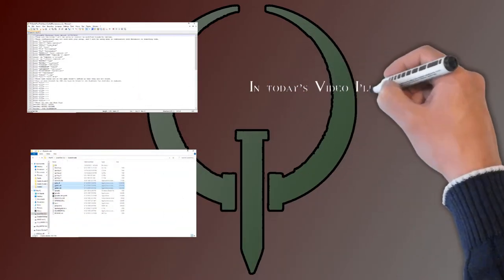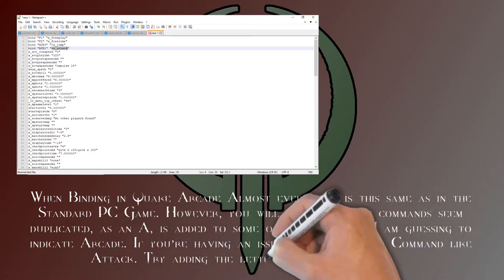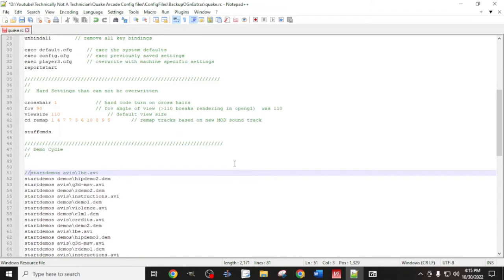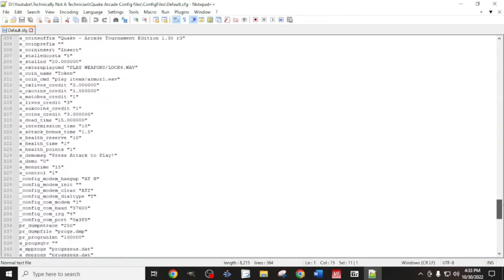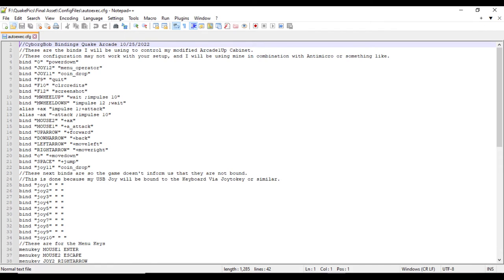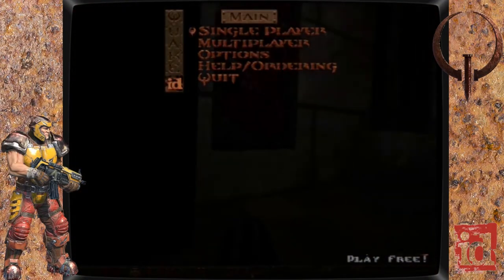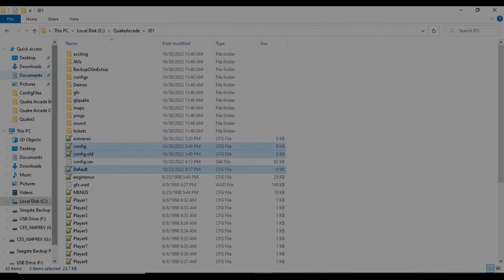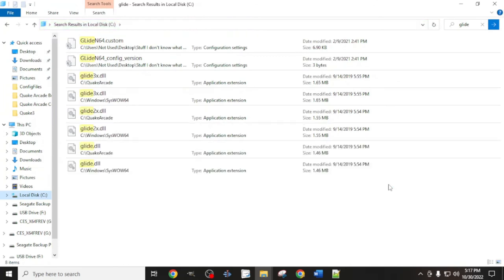Quake Arcade Tournament Edition Configured to run as it did at the Arcade.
DIY guide to configuring Quake Arcade Tournament Edition to run without all of the Errors, and a little more like it was designed to work. If you've checked out the channel you'll know that I've been working with the great Arcade Version of the popular Home PC Game Quake. Basically this was the Arcades Way of bring you a LAN Party. In today's Video we'll show you how to configure your Quake.rc File so your Arcade software Boots, and so you can use an Autoexec.cfg file. I'll Show you the two changes I make in the Default.cfg file so that you have no Password, and so that you don't get the find an attendant message.

Best SD Cards are U3 I recommend the following:

16 GB
32 GB
64 GB

Bat Kits
4 Player
2 Player
1 Player

Ball Kits
4 Player
2 Player
1 Player

Trackball Parts

External USB Port:

2 port
1 port

Audio

Do you need a Powerful Free VPN? Then BrightVPN maybe for you.
Autoexec for Quake Arcade Below Here
//CyborgBob Bindings Quake Arcade 10/25/2022
//These are the binds I will be using to control my modified Arcade1Up Cabinet.
//These configuration may not work with your setup, and I will be using mine in combination with joy2key or something like.
bind "0" "powerdown"
bind "JOY12" "menu_operator"
bind "JOY11" "coin_drop"
bind "F9" "quit"
bind "F10" "clrcredits"
bind "F12" "screenshot"
bind "MWHEELUP" "wait ;impulse 10"
bind "MWHEELDOWN" "impulse 12 ;wait"
alias +ax "impulse 1;+attack"
alias -ax "-attack ;impulse 10"
bind "MOUSE2" "+ax"
bind "MOUSE1" "+a_attack"
bind "UPARROW" "+forward"
bind "DOWNARROW" "+back"
bind "LEFTARROW" "+moveleft"
bind "RIGHTARROW" "+moveright"
bind "c" "+movedown"
bind "SPACE" "+jump"
bind "joy11" "coin_drop"
//These next binds are so the game doesn't inform us that they are not bound.
//This is done because my USB Joy will be bound to the Keyboard Via Joytokey or similar.
bind "joy1" " "
bind "joy2" " "
bind "joy3" " "
bind "joy4" " "
bind "joy5" " "
bind "joy6" " "
bind "joy7" " "
bind "joy8" " "
bind "joy9" " "
bind "joy10" " "
//These are for the Menu Keys
menukey MOUSE1 ENTER
menukey MOUSE2 ESCAPE
menukey JOY2 RIGHTARROW
menukey JOY3 DOWNARROW
menukey JOY1 UPARROW
menukey JOY4 LEFTARROW
END--Autoexec
Quake Arcade Files

Formaly IPRoyal Pawns no Pawn.app is one of the Oldest Digital Passive Incomes on the Market.
EarnApp Pays well, makes money daily, and very easy to use.
Honeygain is a great earning app, with a $5.00 signing bonus.
Traffmonetizer is the Newest Platform I know of with a $5.00 Signing bonus
Peer2Profit is a great Earning App.
Loadteam great little App.